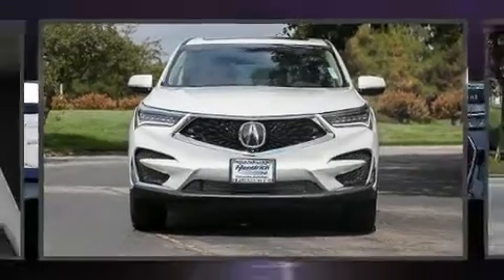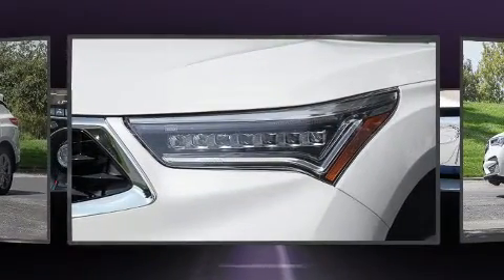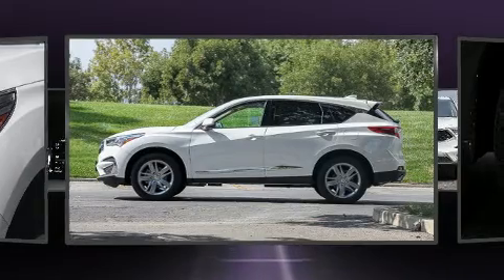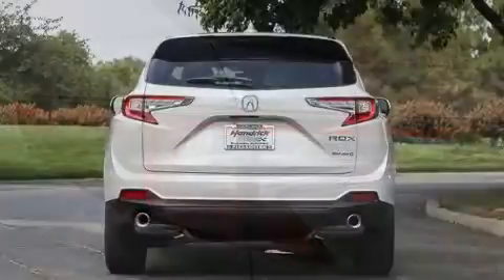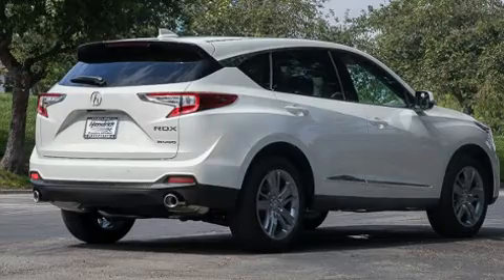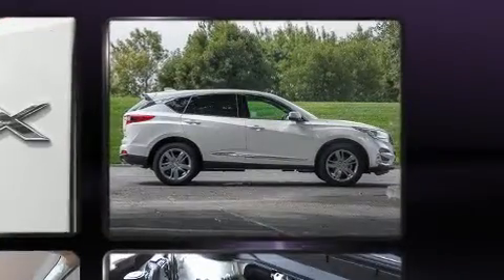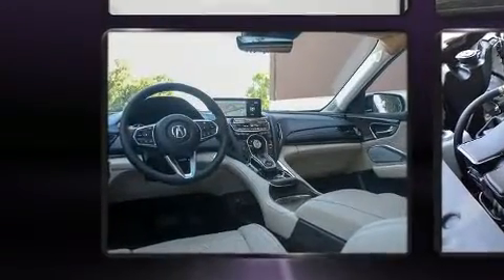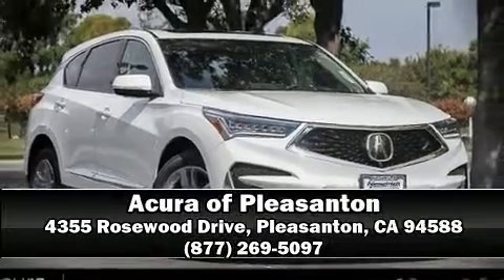2020 Acura RDX SH-AWD with Advance Package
Get excited about the 2020 Acura RDX. Under the hood you'll find a 4 cylinder engine with more than 200 horsepower, providing a smooth and predictable driving experience. A turbocharger further enhances performance, while also preserving fuel economy. Acura prioritized practicality, efficiency, and style by including: leather upholstery, power front seats, automatic temperature control, a power liftgate, rain sensing wipers, remote keyless entry, and a blind spot monitoring system. Rear passengers enjoy the seat heating functionality, keeping them warm during the winter months. The unique heads-up display projects vehicle information onto the windshield, including speed, gear selection and engine speed. Drivers benefit by not having to take their eyes off the road. Audio features include an AM/FM radio, steering wheel mounted audio controls, and 16 speakers, providing excellent sound throughout the cabin. Acura ensures the safety and security of its passengers with equipment such as: dual front impact airbags, front side impact airbags, traction control, brake assist, ignition disabling, an emergency communication system, and 4 wheel disc brakes with ABS. Electronic stability control ensures solid grip atop the road surface, no matter how challenging the driving conditions. Our experienced sales staff is eager to share its knowledge and enthusiasm with you. They'll work with you to find the right vehicle at a price you can afford. Come on in and take a test drive!